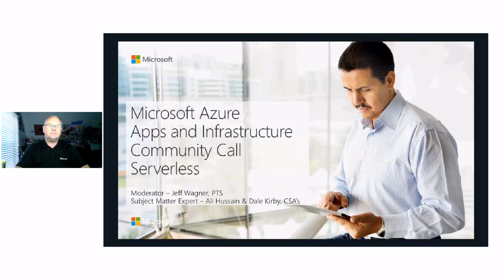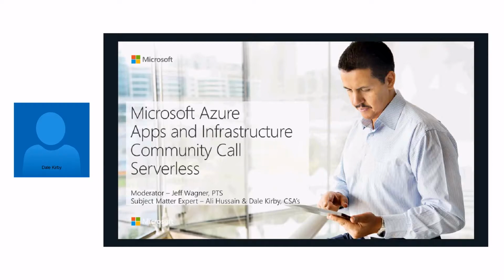December 2017 Azure Apps and Infrastructure Community call